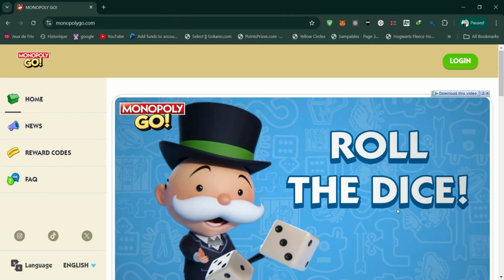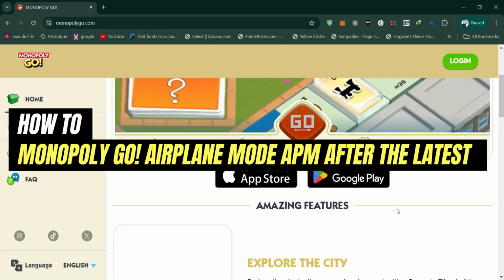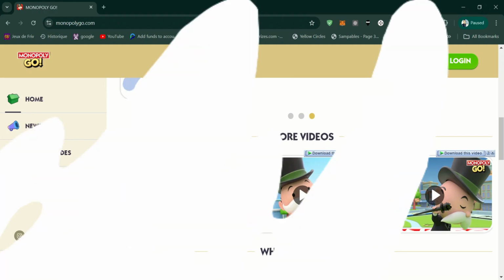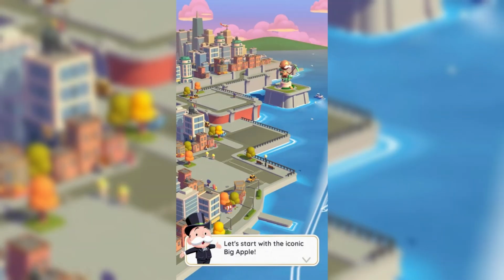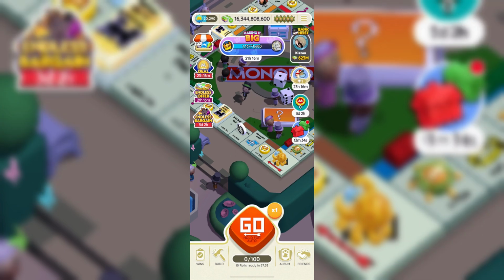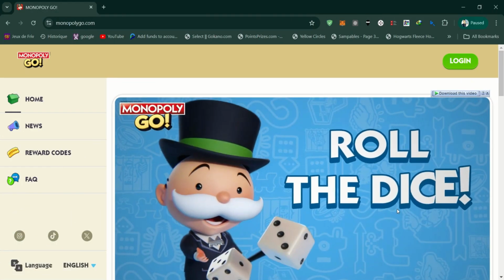How To Use Monopoly GO! Airplane Mode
Find out how to use Airplane Mode (APM) in Monopoly GO! after the latest update. This video covers the updated method to enable APM for the best gaming experience. Stay ahead in the game with this useful tutorial, especially after recent changes!